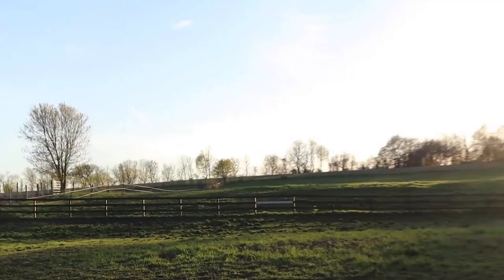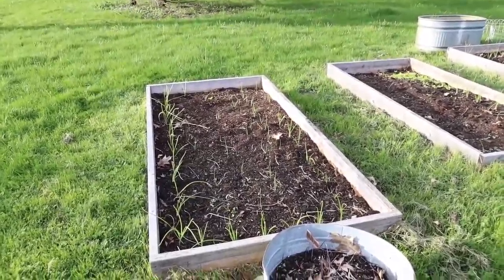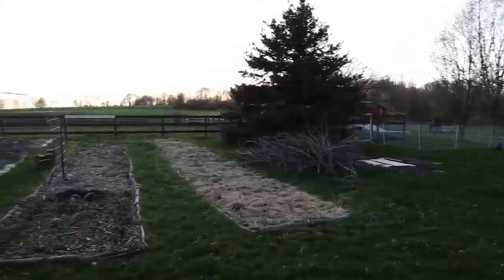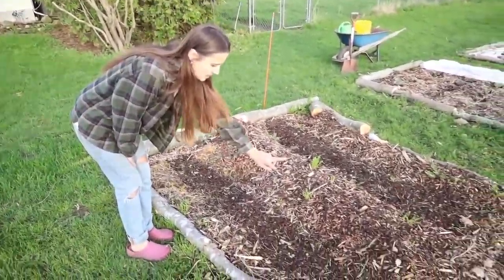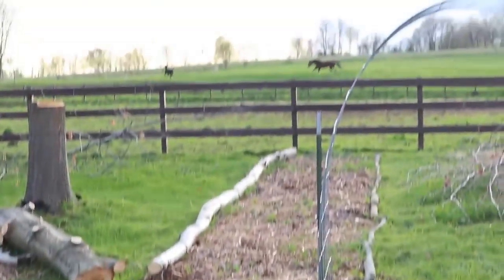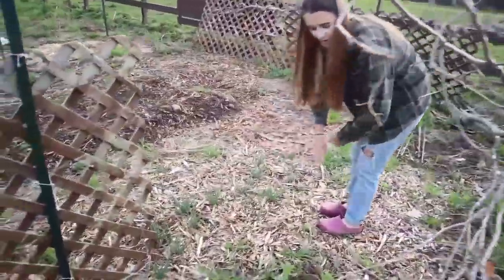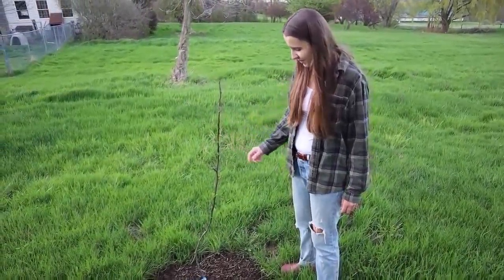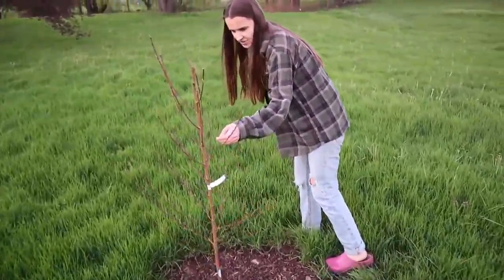FULL Farm Tour - Garden Orchard Animals And More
Credit to owner for this quality video.Support Owner below:
Much Appreciated For This Video!See Details Below.